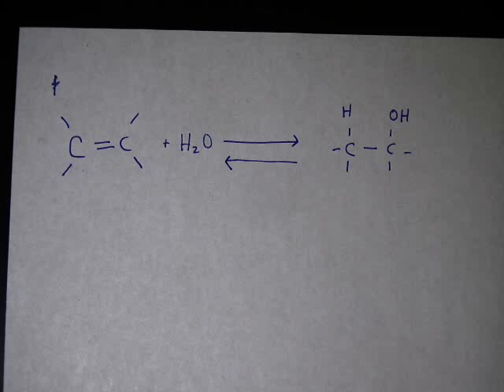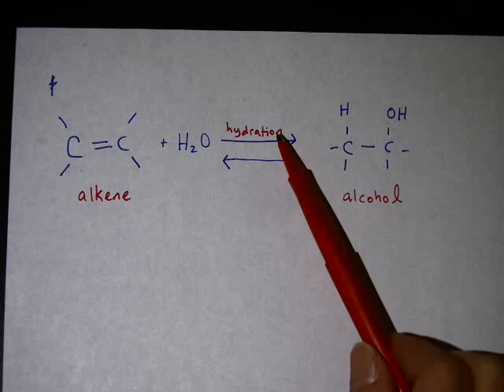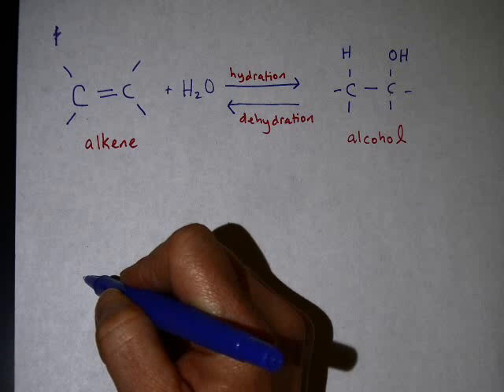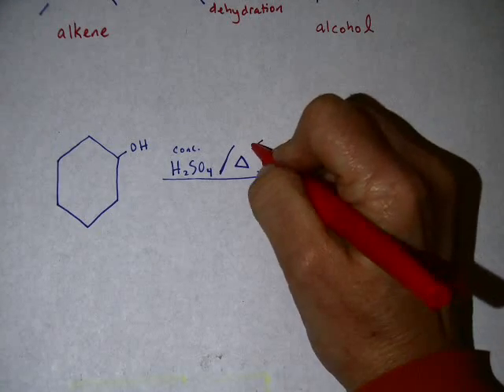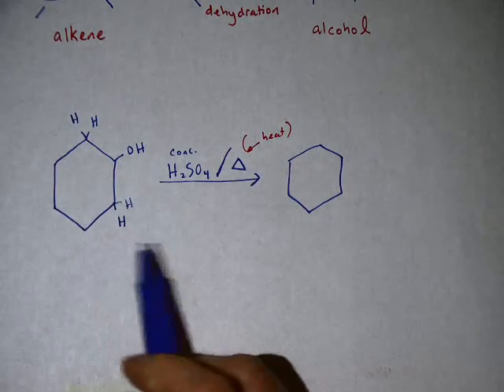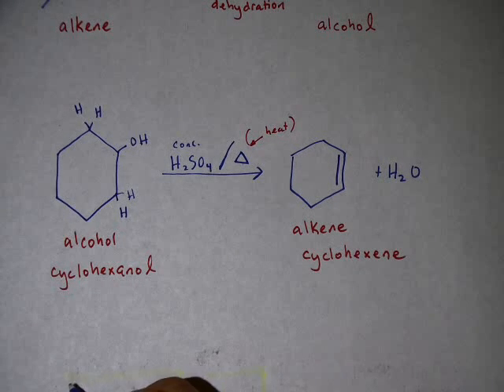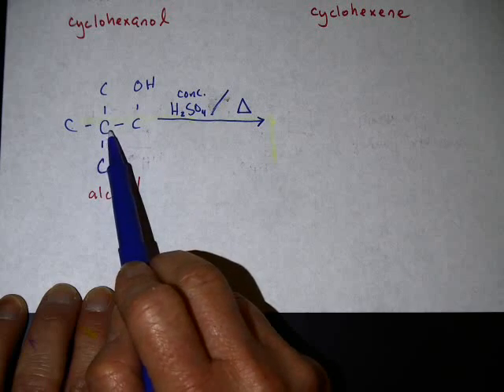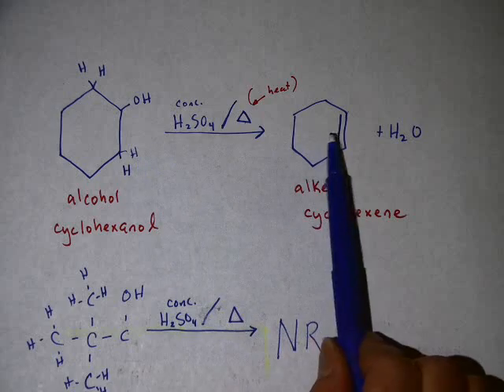VIDEO Dehydrating Alcohols